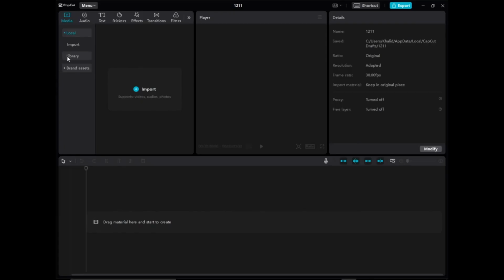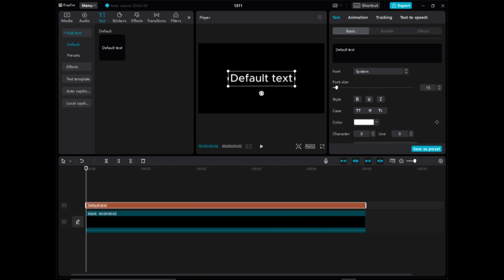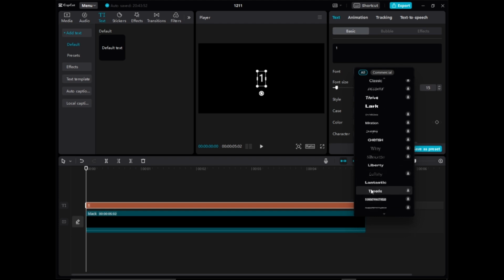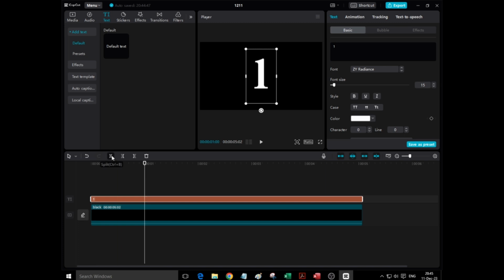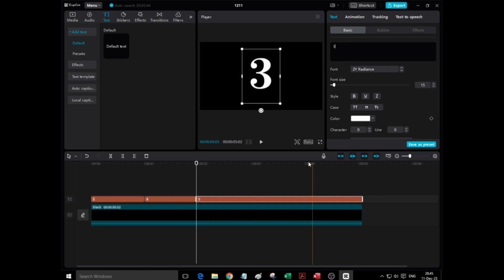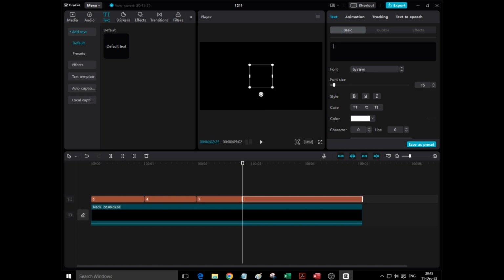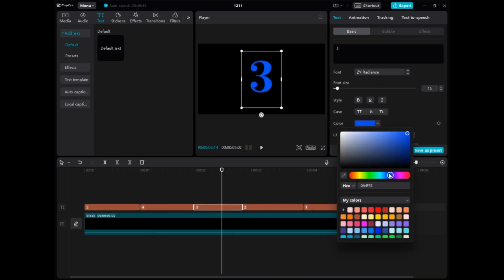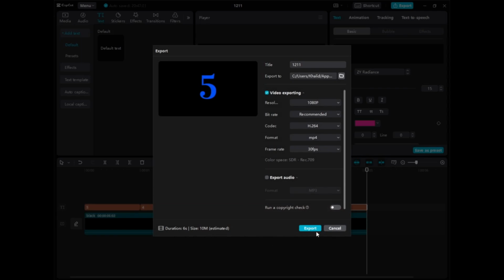Count Down | How to make count down video